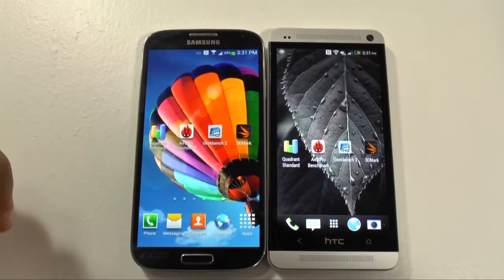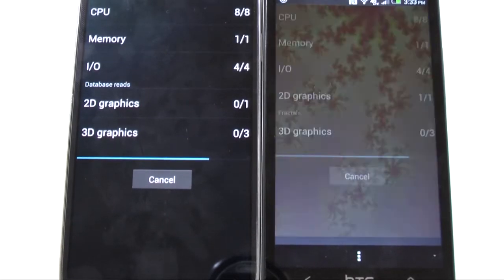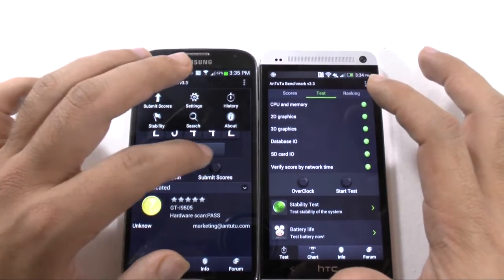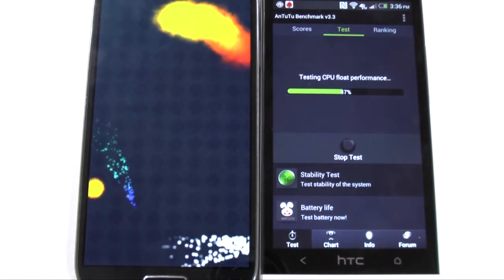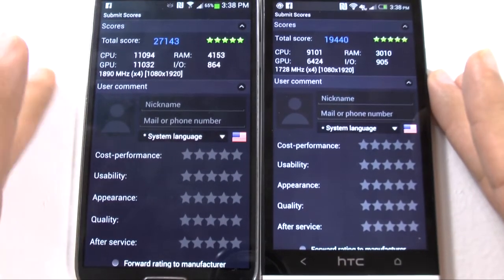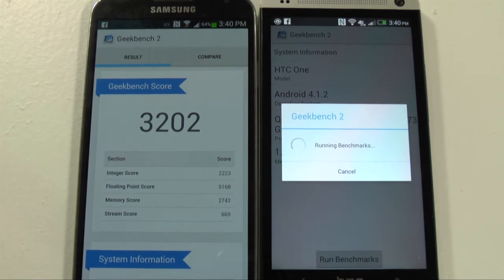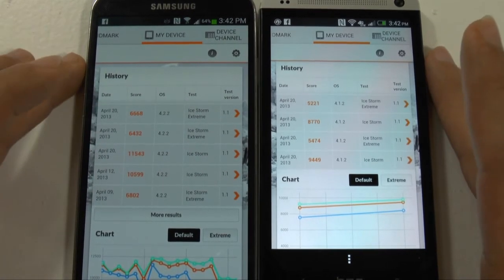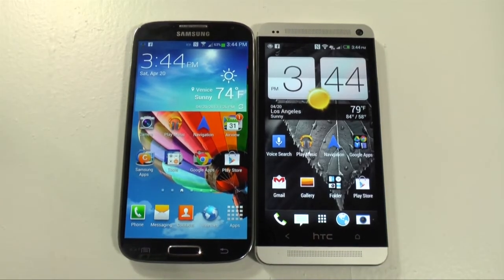Samsung Galaxy S4 vs HTC One (Benchmark Test Comparison)